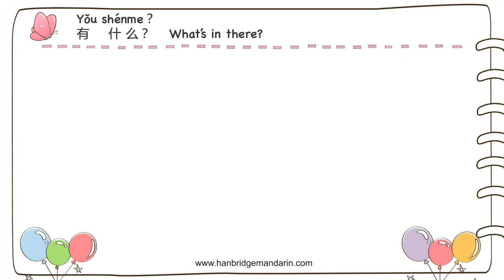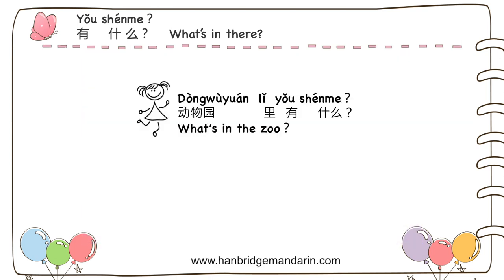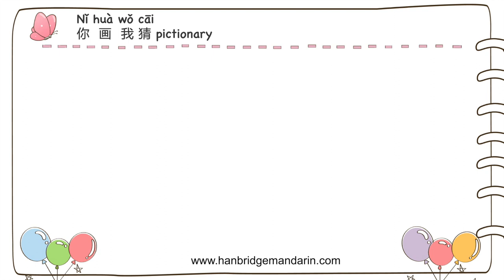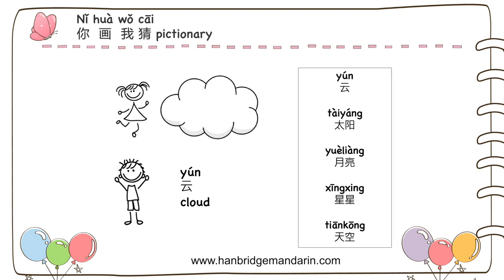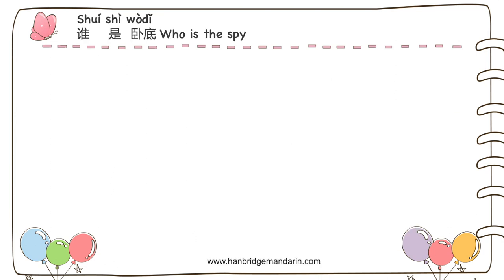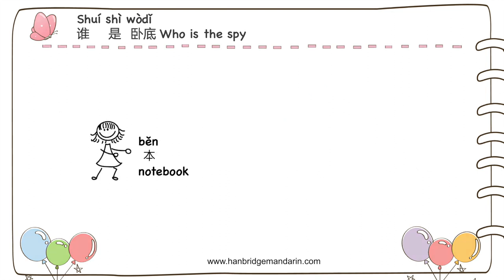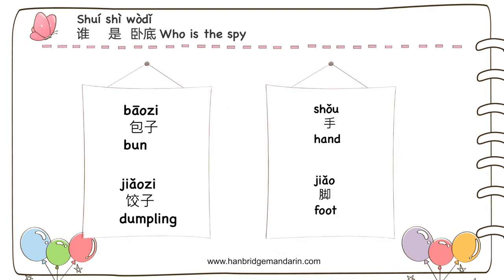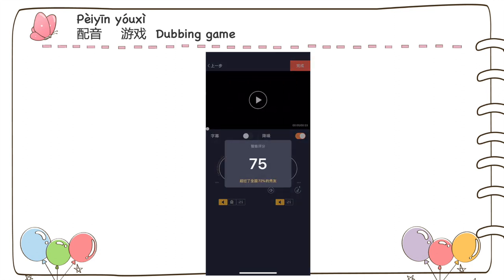5 Games to Practice Chinese for Kids and Adults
Five games to learn Chinese or practice Chinese for kids or adults:
Vocabulary game: What's in there; Pictionary
Sentence building game
Description game: Who is the spy

For more language and cultural activities: join Hanbridge Mandarin online summer camp! immersive Chinese learning
social observation project and interview Chinese people
 Chinese cultureal handcraft activities and making Chinese dessert